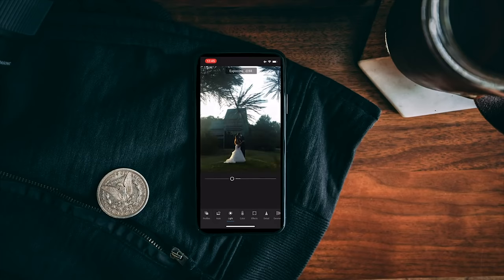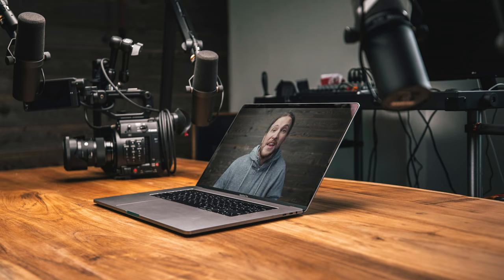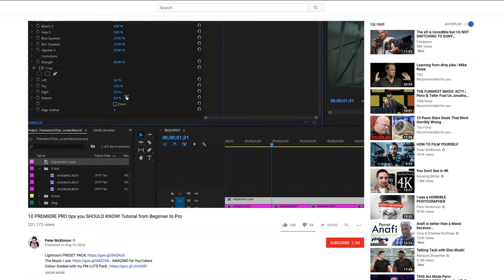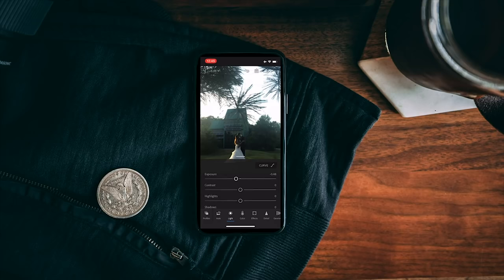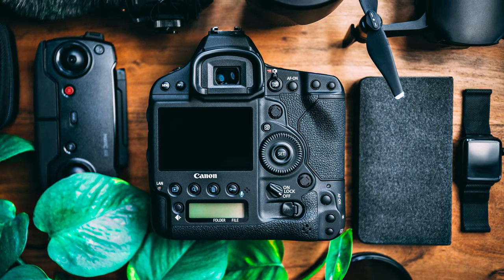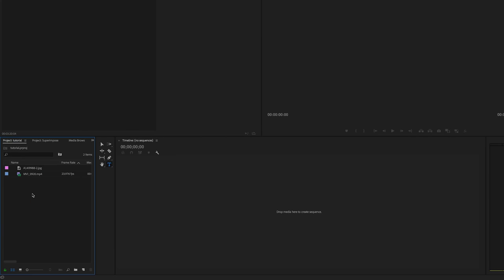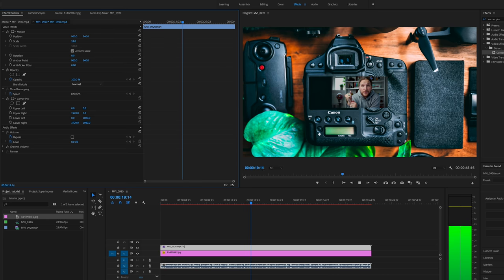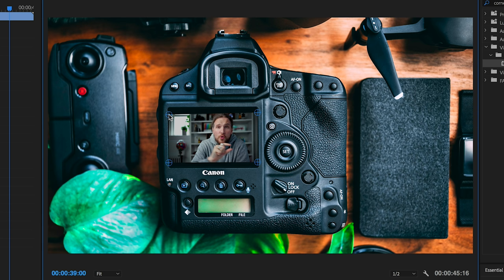Bro, do you even corner pin?!